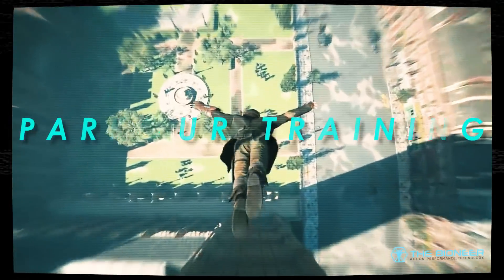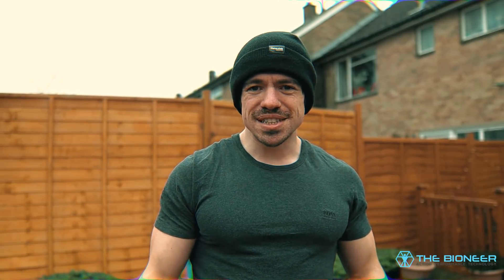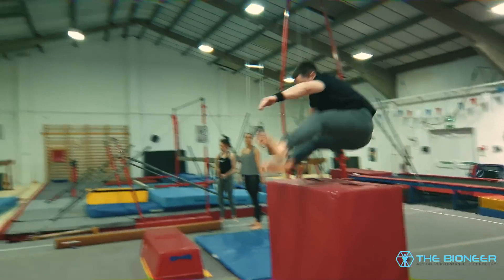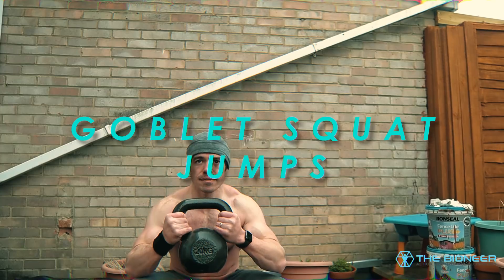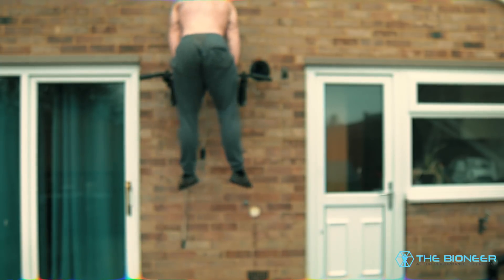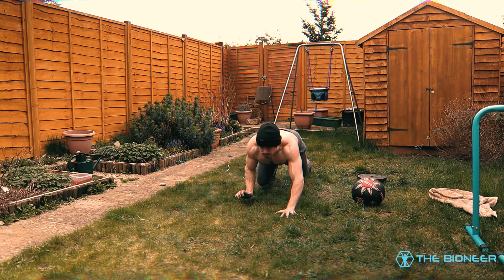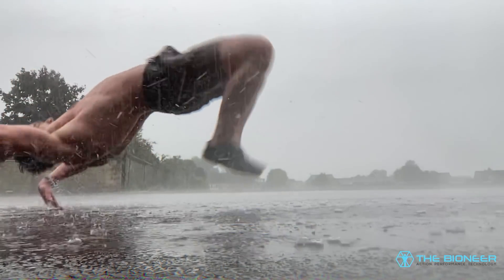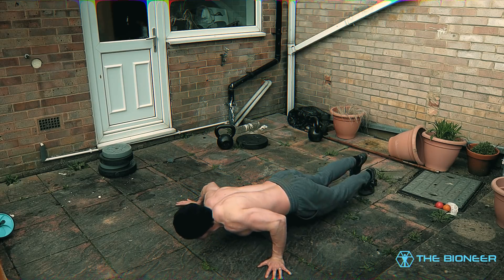Parkour Workout: Strength and Conditioning for Free Runners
Free running/parkour is all about creative expression in movement and traversing efficiently between two points. This is a functional skill that anyone can benefit from learning a little of.

Many free runners neglect strength and conditioning, however. This is a mistake, as being faster, more powerful, and more mobile can help to open up entirely new possibilities. The confusion comes largely from the assumption that "strength and conditioning" means heavy resistance training. While this can have *some* benefits for traceurs, other methods are much more effective.

In this video, I share a bunch of awesome exercises and strategies that can be used in a parkour workout. They include ideas from functional training, movement training, gymnastic strength training, calisthenics, kettlebell training, and yes - a little weight training. Pick and choose the ones that work for you and design your body for the type of movement you want to achieve.

Let me know about your experience with parkour/free running in the comments below. Enjoy!